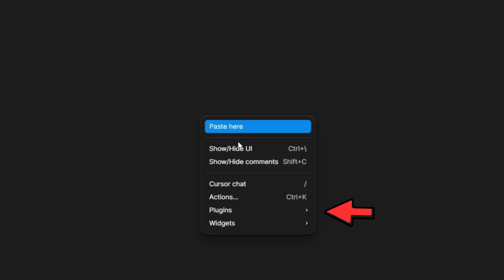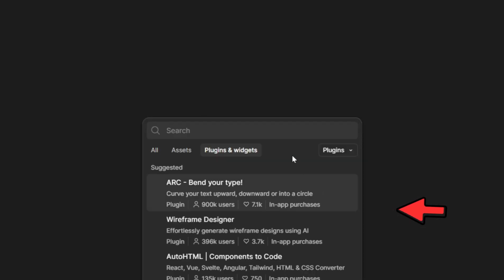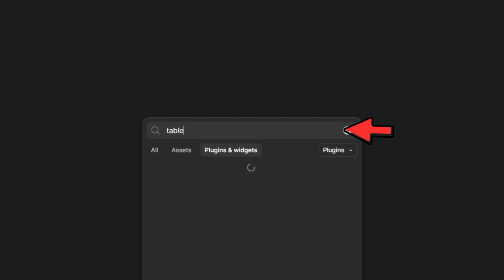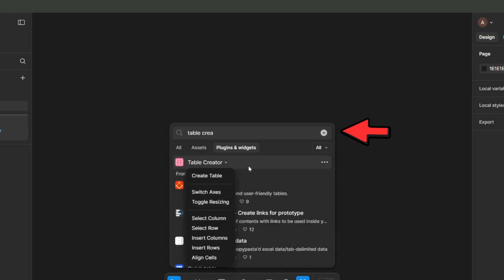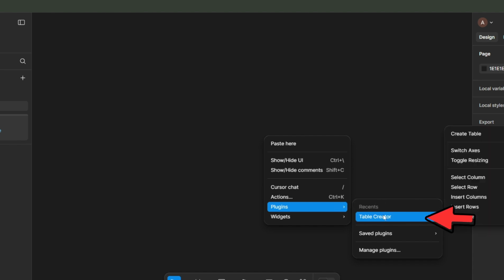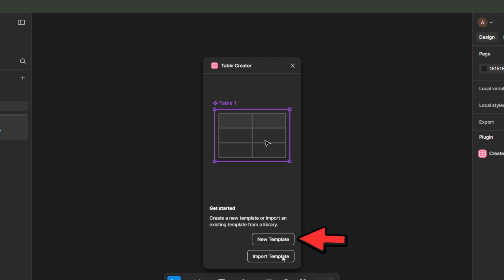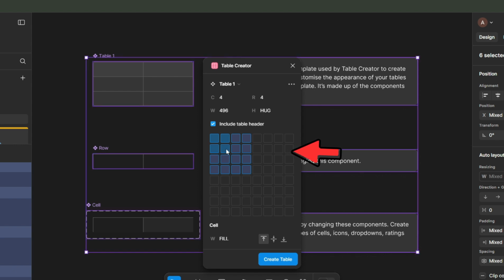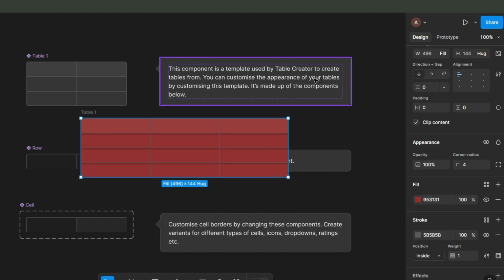How To Create Tables In Figma Instantly [UPDATED VERSION]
How To Create Tables In Figma Instantly

Learn how to create tables in Figma instantly with this updated tutorial. Master the art of designing data tables in Figma with ease!